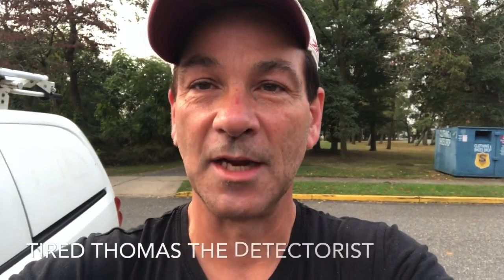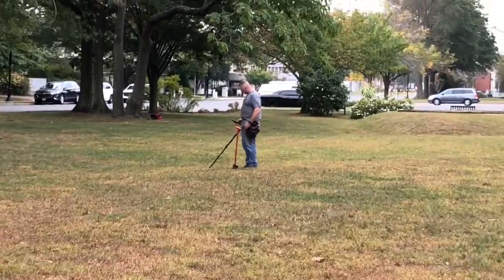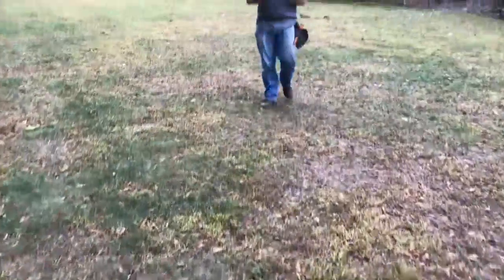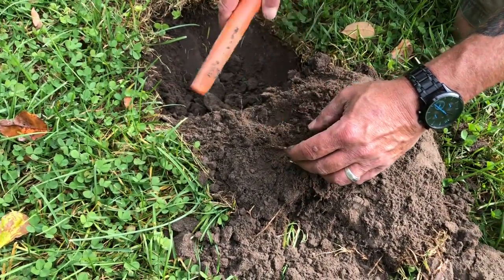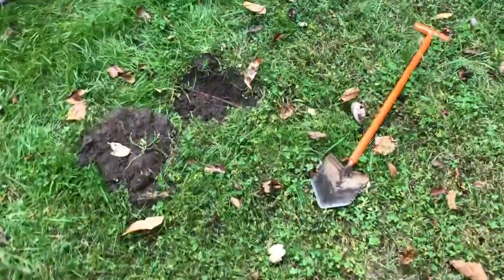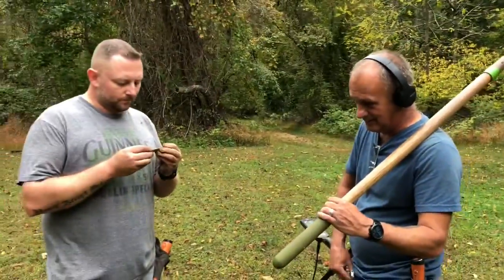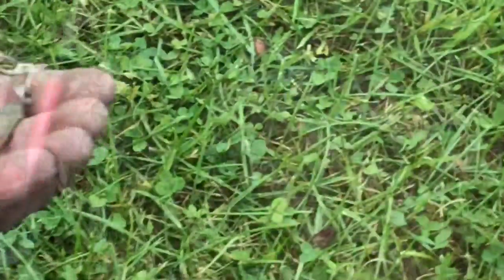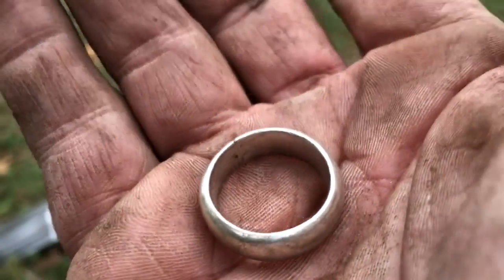Plunder down under in full force. Metal detecting parks in New Jersey Thomas the Detectorist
You can follow the boys from Plunder down Under on Facebook.
Todays  episode we visit three local parks and find many relics Coins, rings and military buttons. Using the Minelab equinox 600 and 800 Thomas, Bobby, and Scotty have a good time